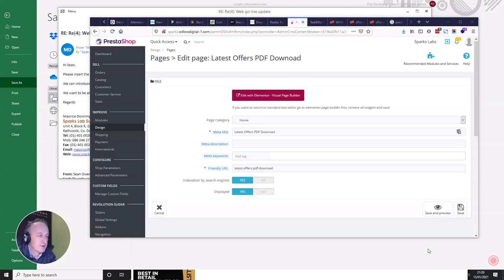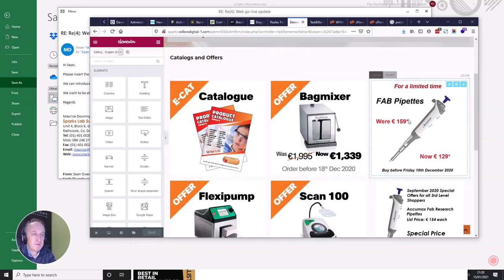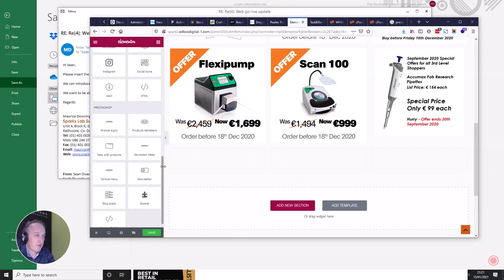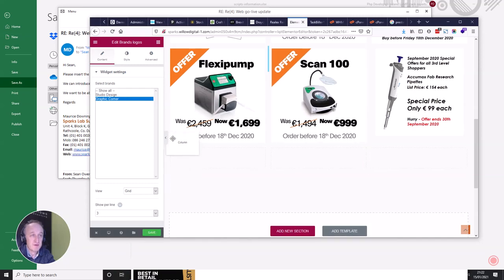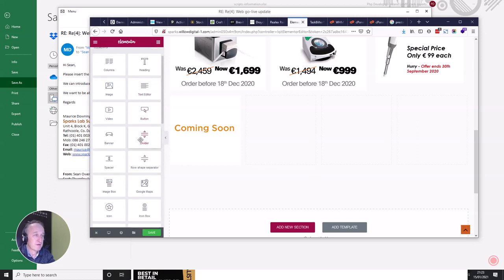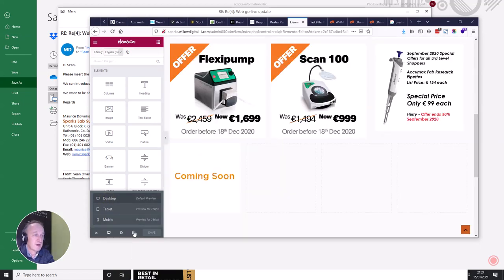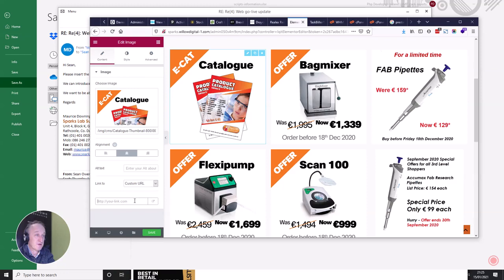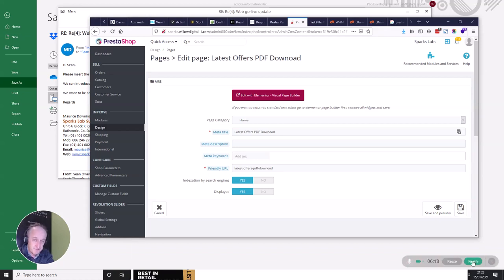Prestashop Elementor Page Building Editor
How to build a page using the elementor builder in prestashop.